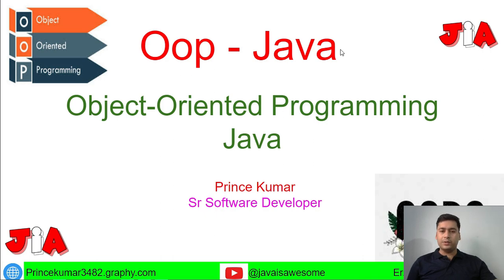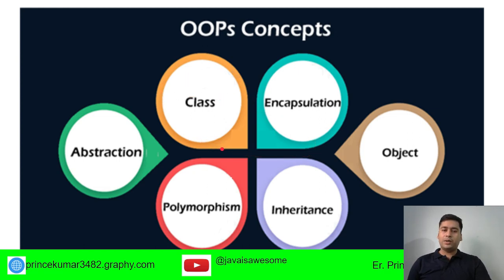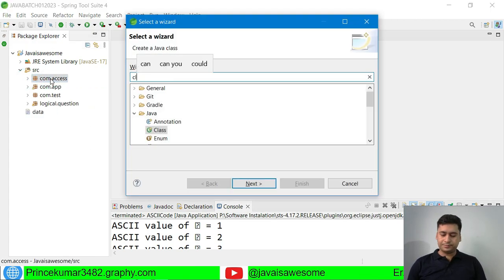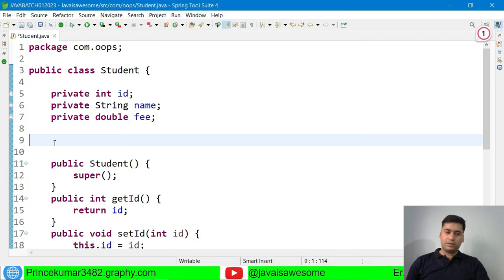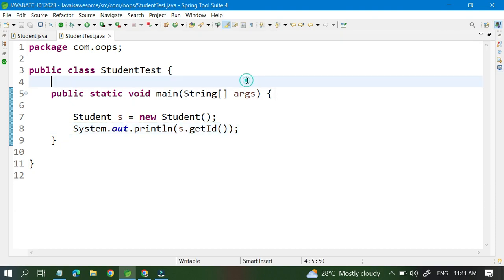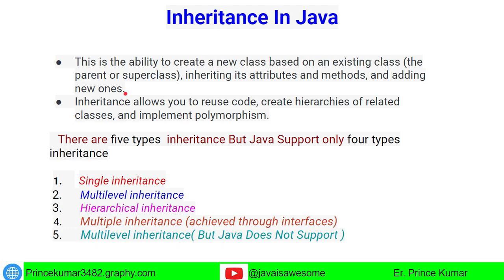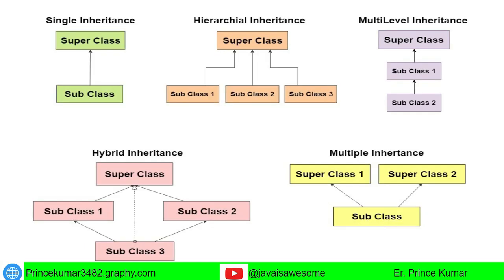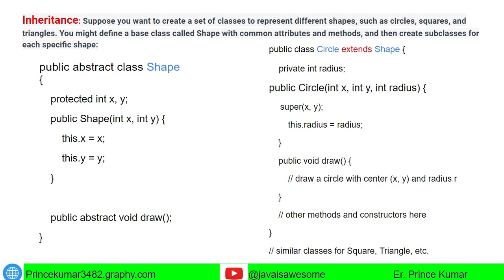OOPs Concept in java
What is the OOPs in Java?
What are the 4 concepts of OOP?
What is OOPs in simple words?
What is OOP and its principles?

java
java oops
oops concepts in java with realtime examples
java oops concepts with examples
inheritance in java
oops concepts
oops concepts in java with examples
java programming
class and object in java
learn java
java tutorial
features of oops in java
java oop
abstraction in java
oop concepts